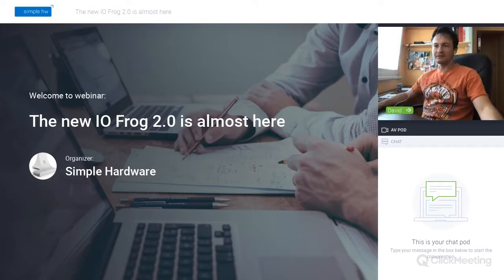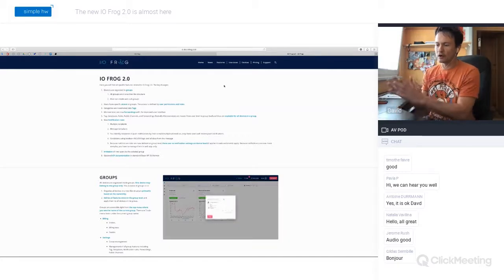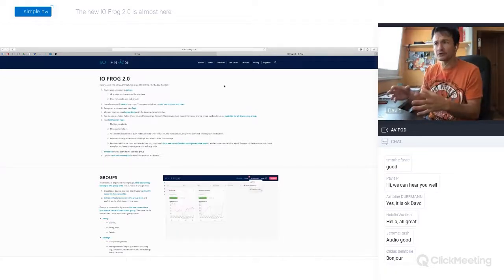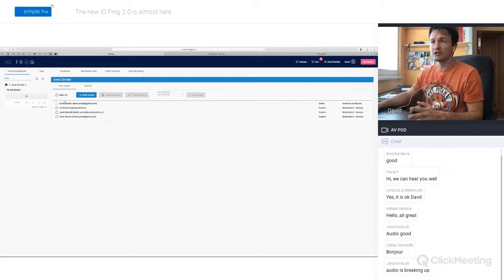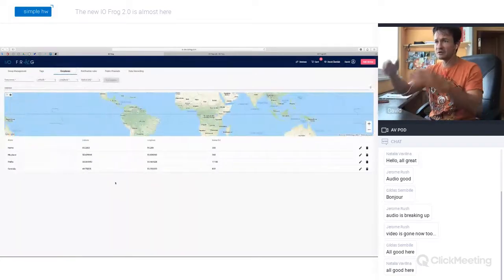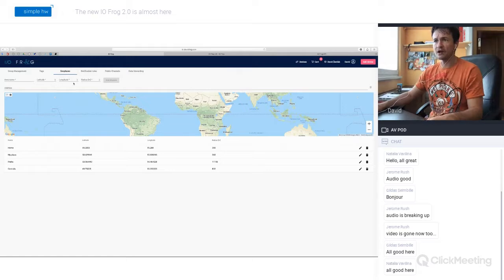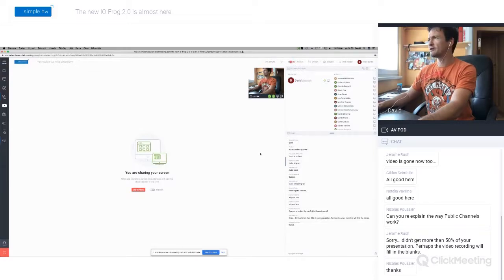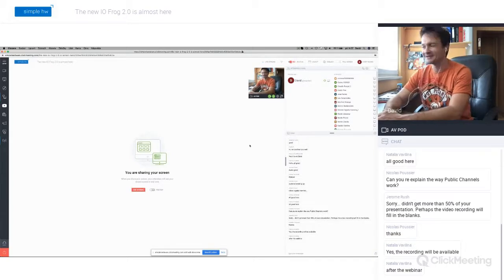The IO Frog 2.0 release